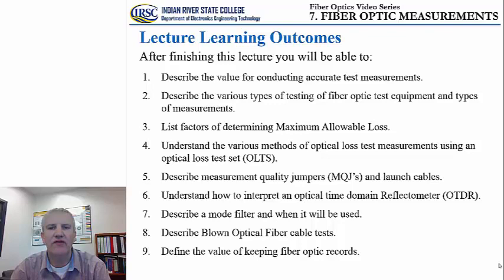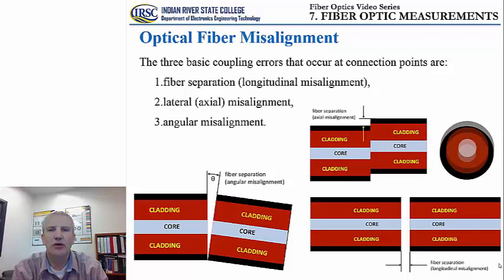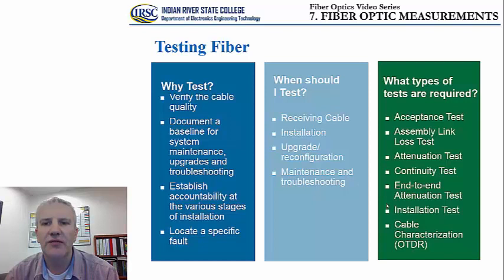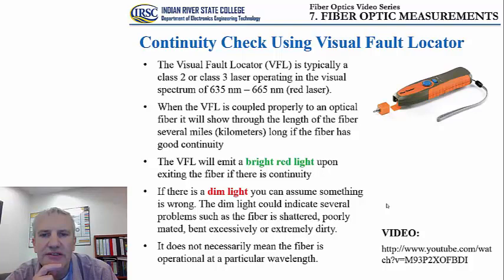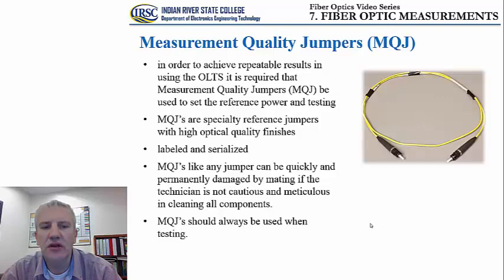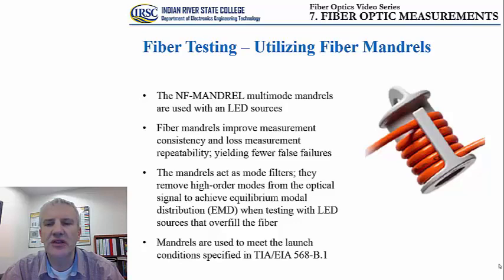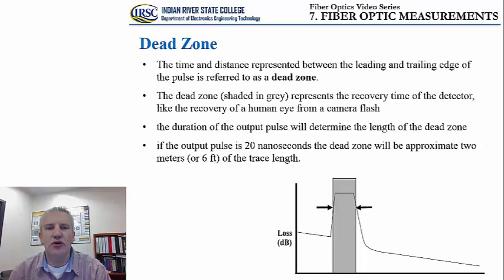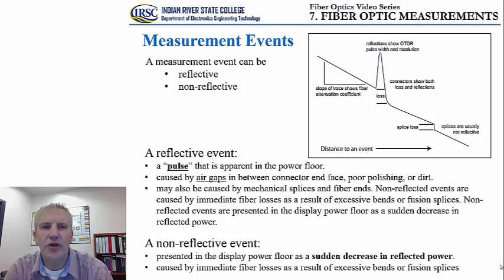Fiber Optics Lecture 7